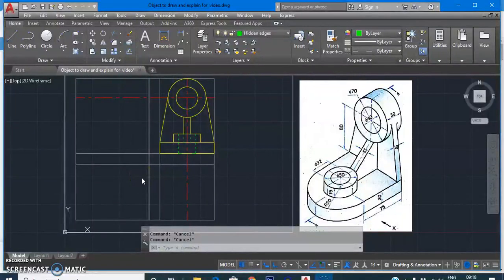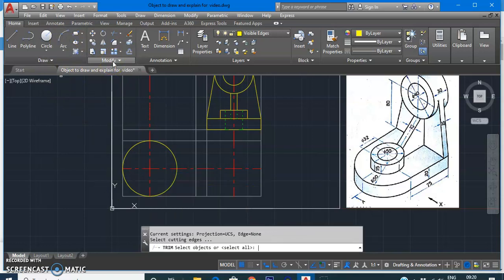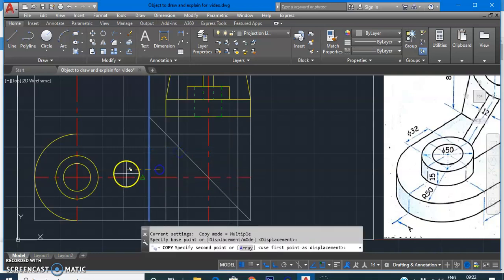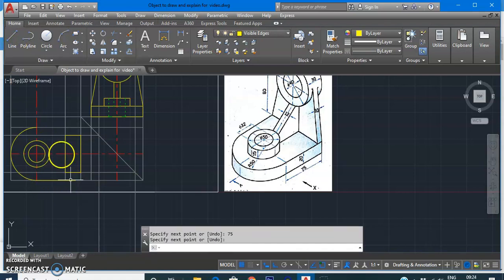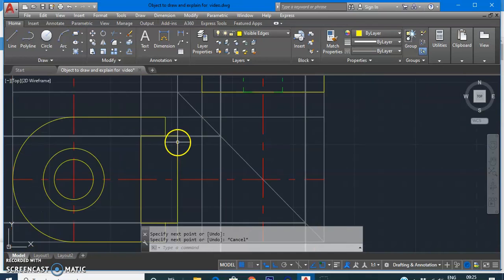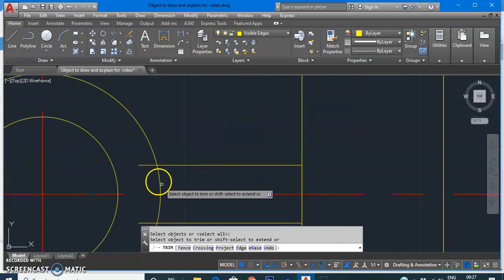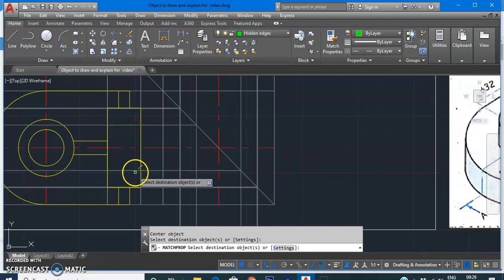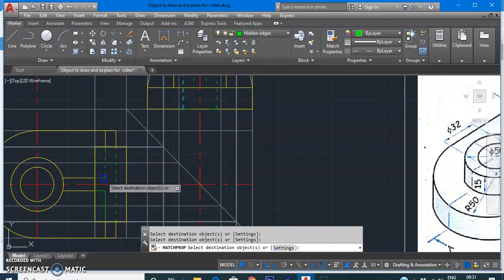7. Orthographic Projection - Top View with a problem on AutoCAD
This video explains drawing of Top View - Orthographic Projection - of an object. It is in continuation of previous video where side view is explained. It is very useful for First Year Engineering Students learning Engineering Graphics or Engineering Drawing and other AutoCAD beginners.